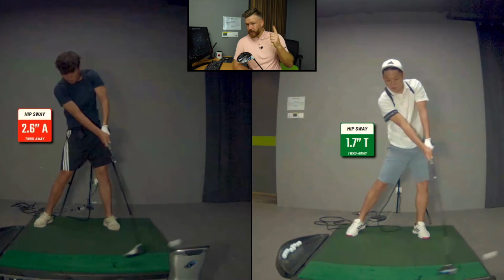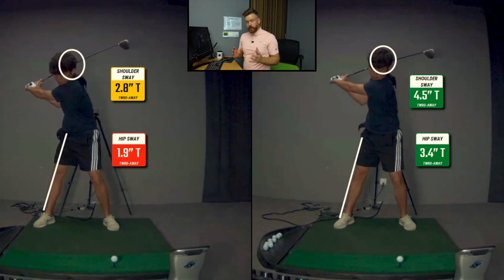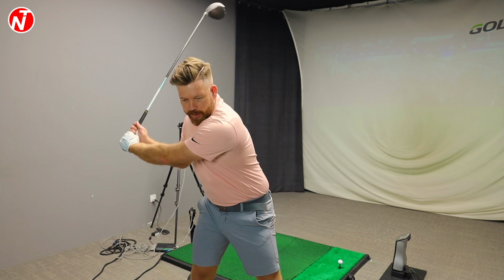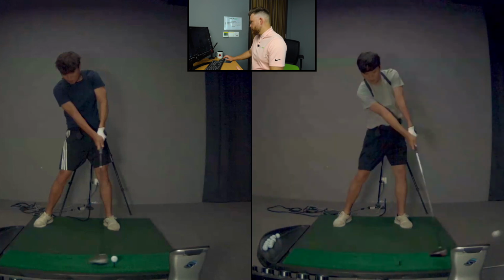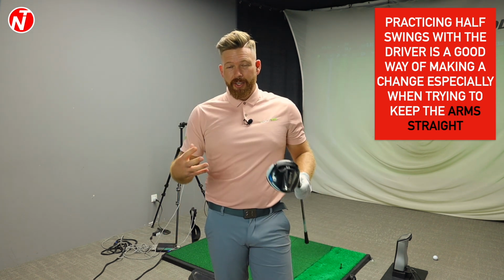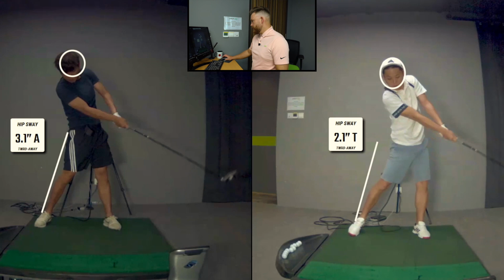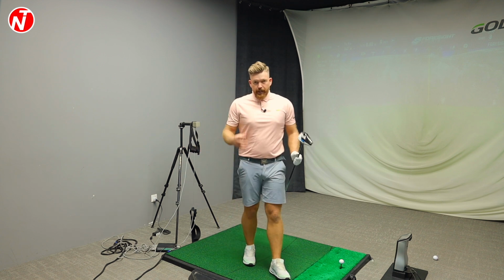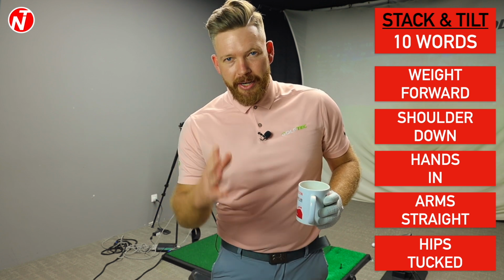IMPROVE YOUR DRIVER SWING | GOLF TIPS | LESSON 181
Nick Taylor authorised Stack and Tilt and GOLFTEC instructor shares a recent students progress over a number of lessons using the driver. In this video Nick shares the tips that helped transform this golfers driver swing to help him play better golf.